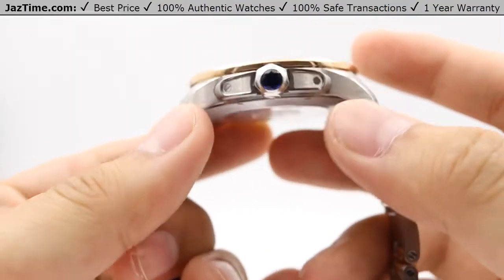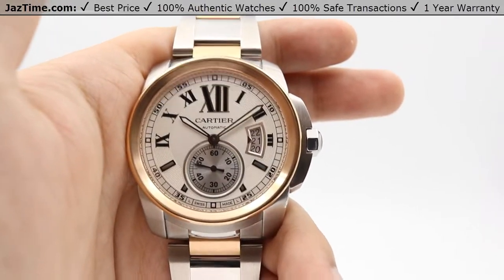▶ Cartier Calibre De Cartier, Rose Gold & Steel, Roman Markers REVIEW - Silver Opaline - W7100036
↪ Hands on REVIEW of the W7100036 Cartier Calibre De Cartier, Rose Gold & Stainless Steel case with Silver Opaline dial and Roman Hour Markers. This beautiful timepiece showcases the utmost best of Cartier’s craftsmanship. The brilliant juxtaposition between the smooth rose gold bezel and the silver guilloched dial really pulls this watch together. Check out this watch and more at Jaztime.com!